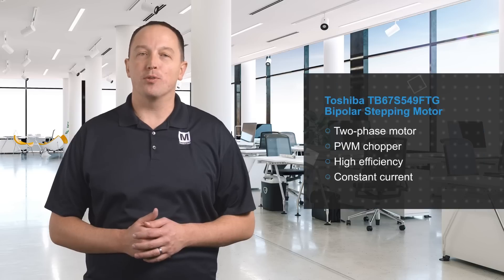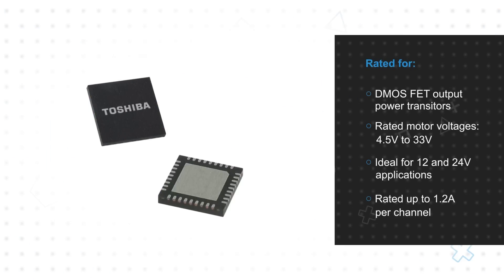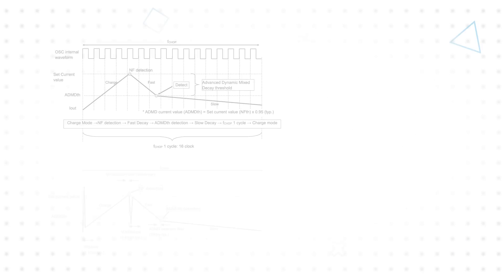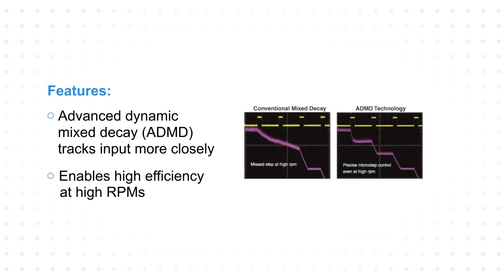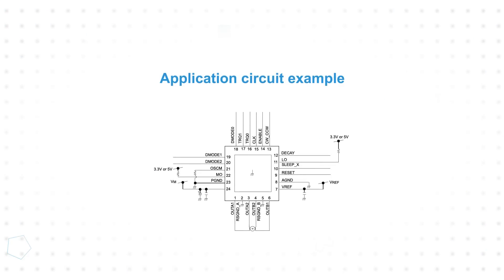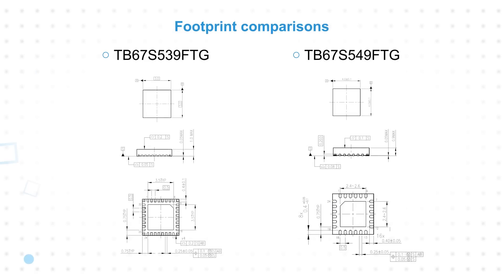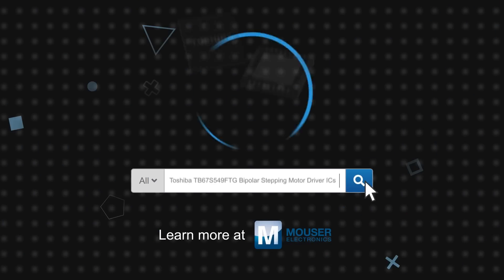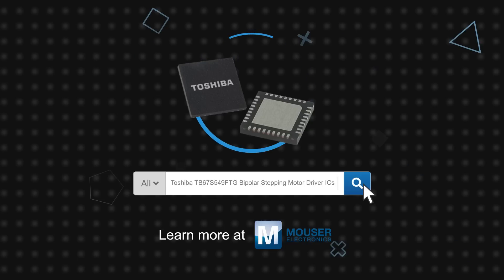Toshiba TB67S549FTG Bipolar Stepping Motor Driver IC - Top 3 Facts | 3 for 3: Mouser Electronics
Toshiba TB67S549FTG Bipolar Stepping Motor Driver IC is a PWM chopper type 2-phase bipolar stepping motor drive.